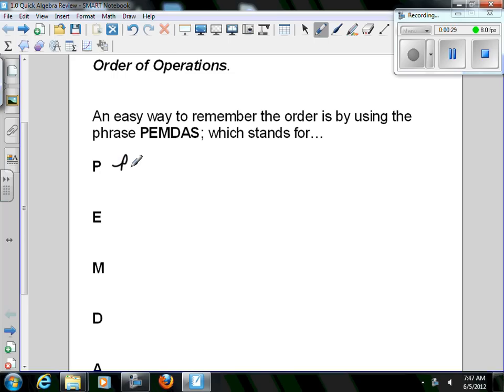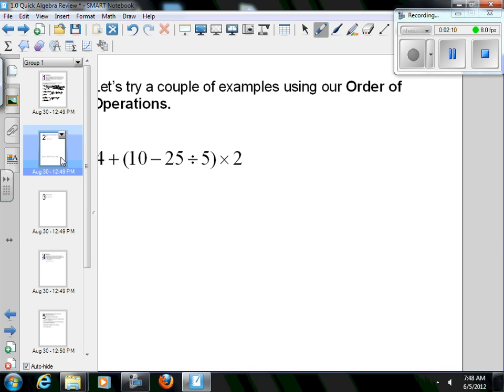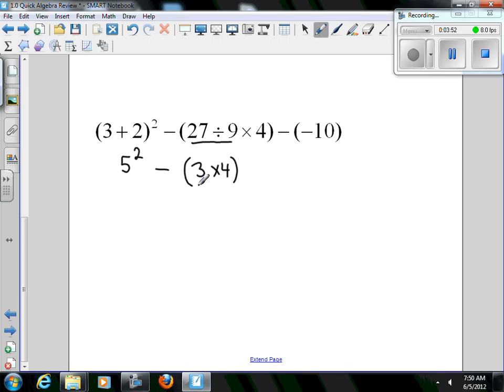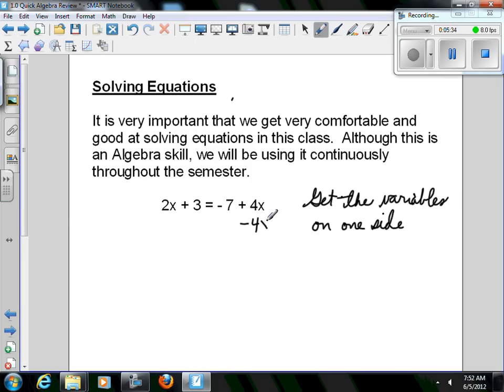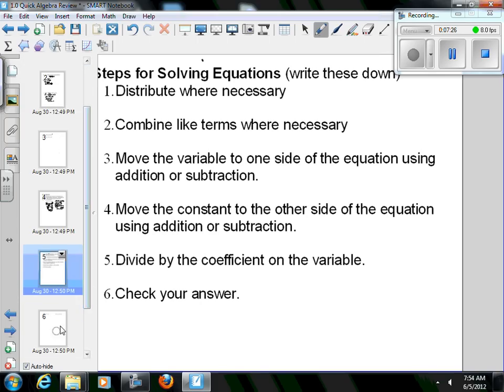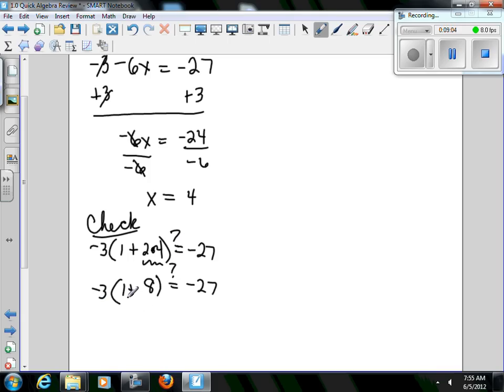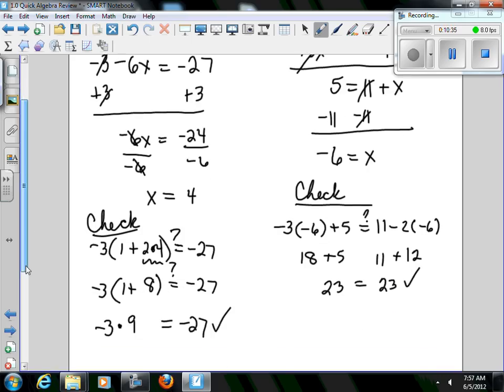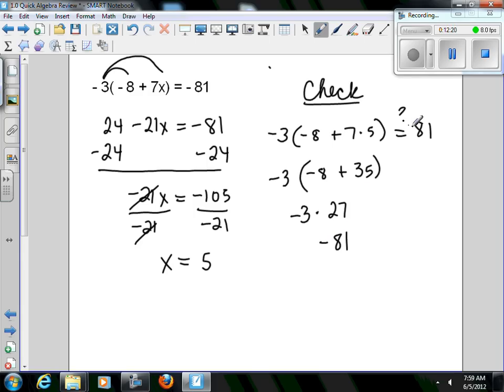#1 Quick Algebra Review